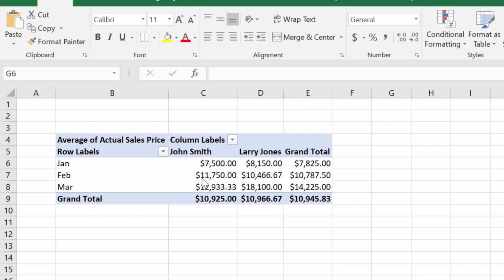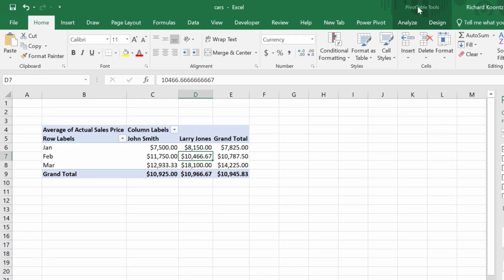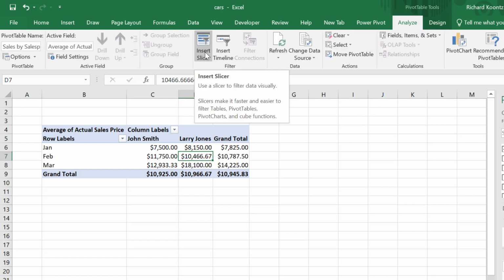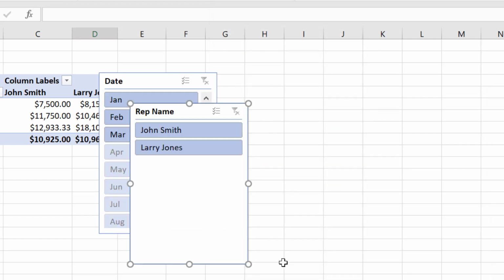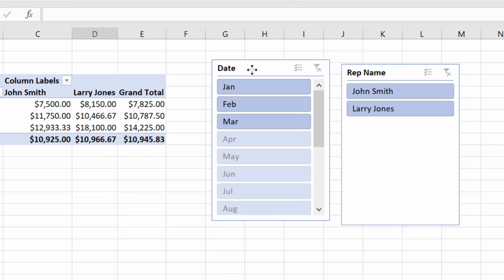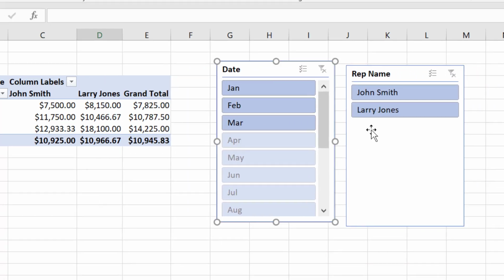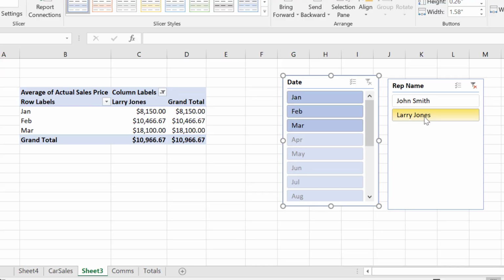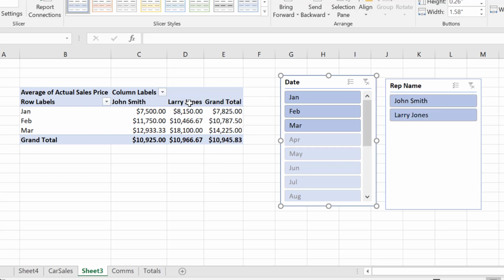M7 V10 Adding a slicer to filter a pivot table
Adding a Slicer to filter an excel pivot table